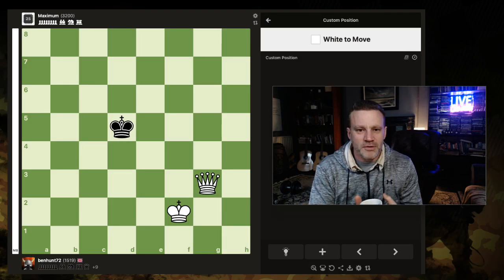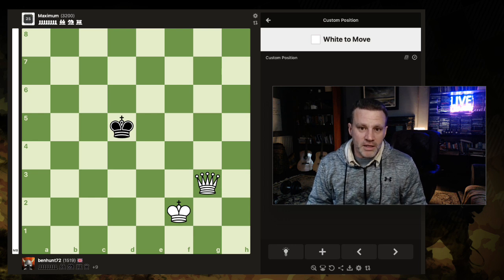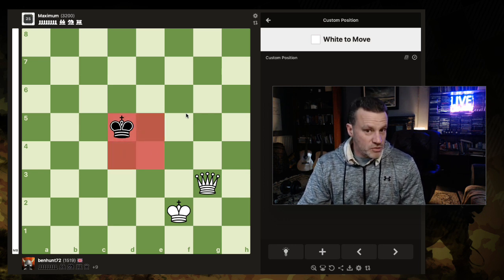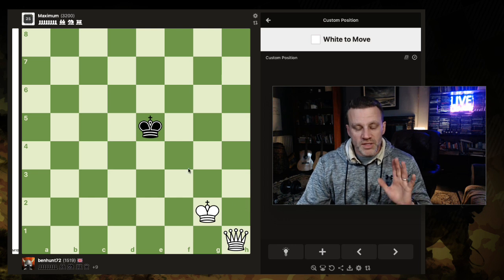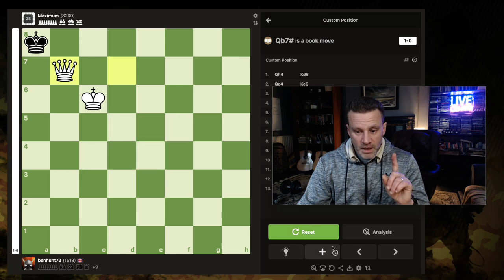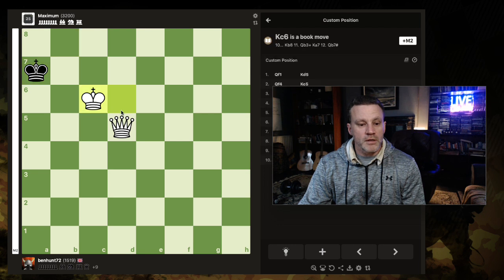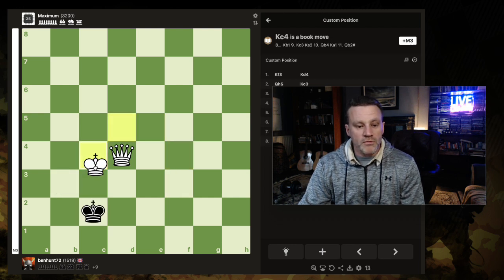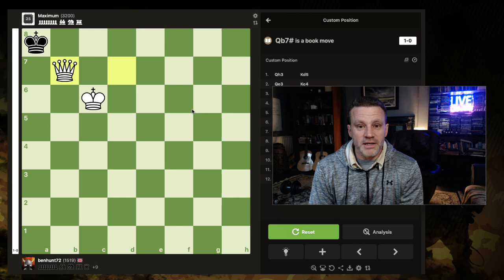James's Foolproof Mating Pattern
An awesome way to guarantee checkmate in a Q+K vs. K scenario, within seconds!